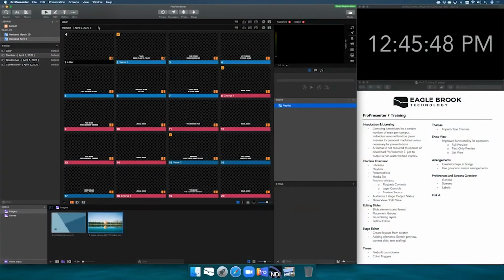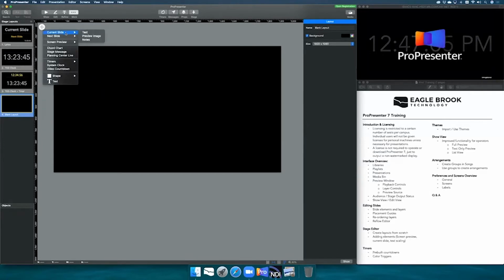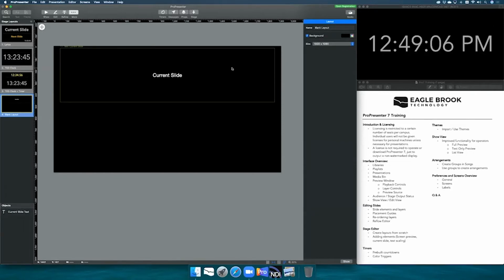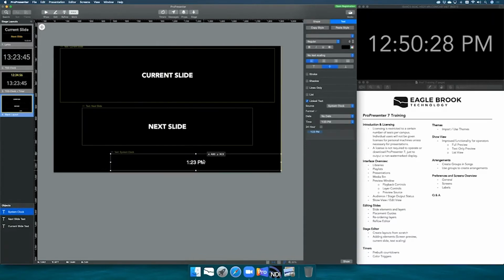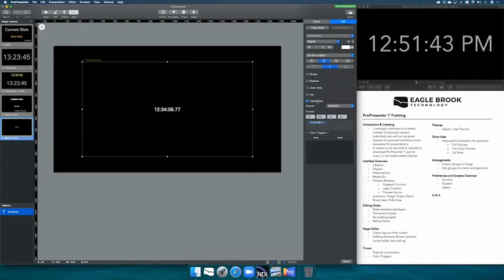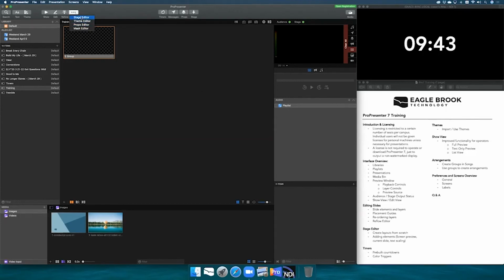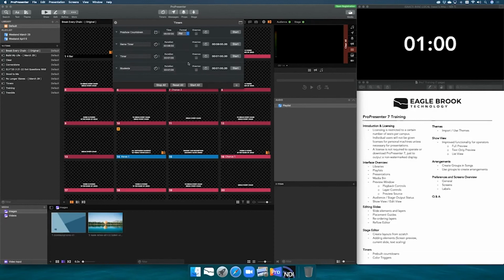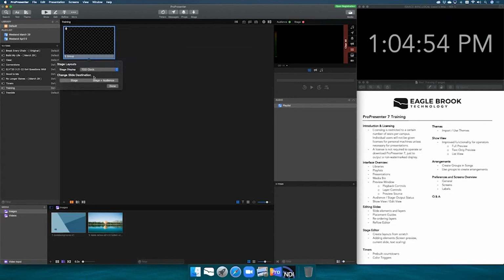ProPresenter 7 Training: Stage Editor